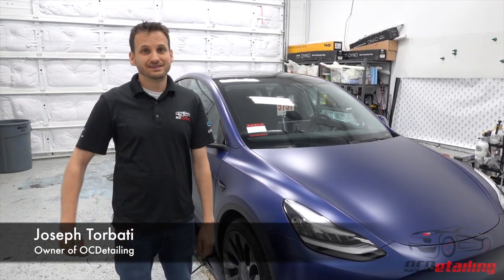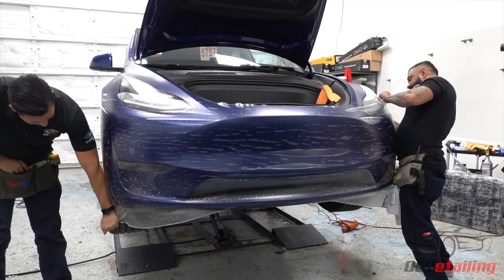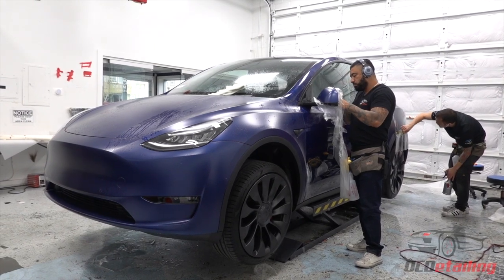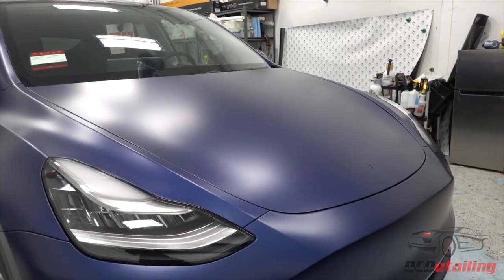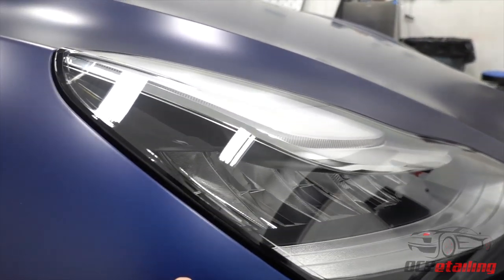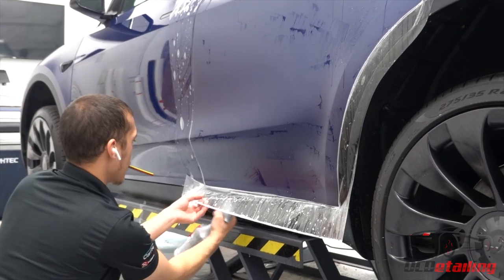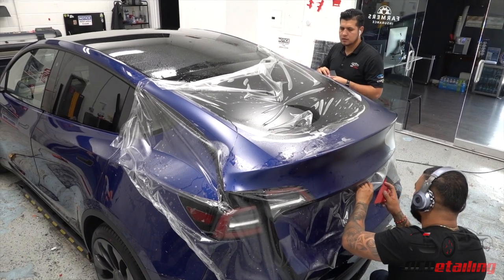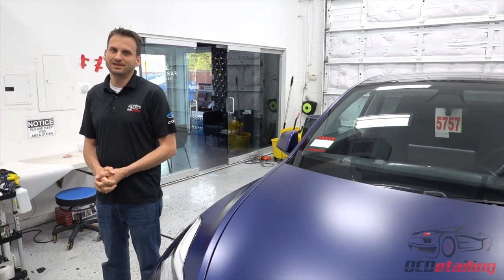Tesla Model Y - Why You Need Paint Protection Film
OCDetailing®

Address:
37451 Jansen Ter

Services:
Paint Correction
Paint Protection
Clear-Bra Guard
Window Polishing & Coating
Opti-Coat Pro